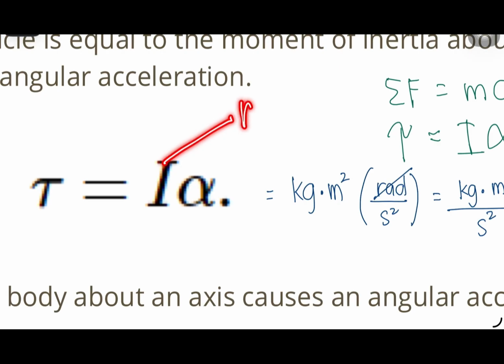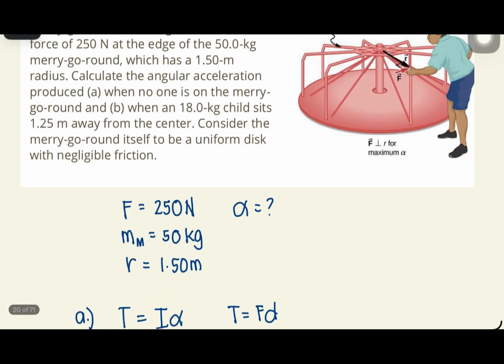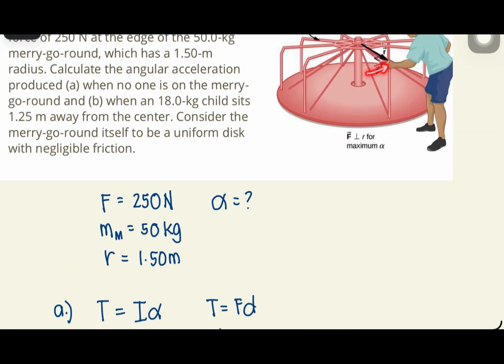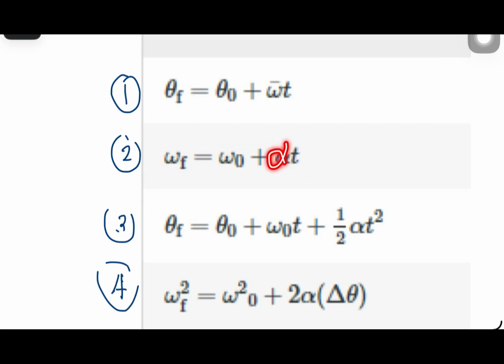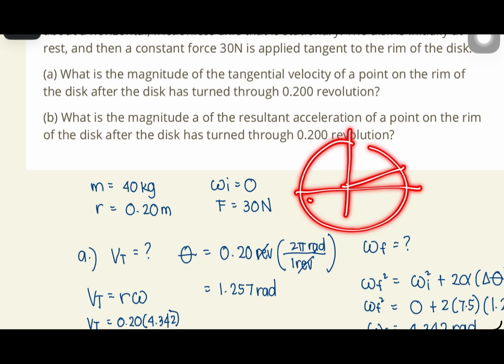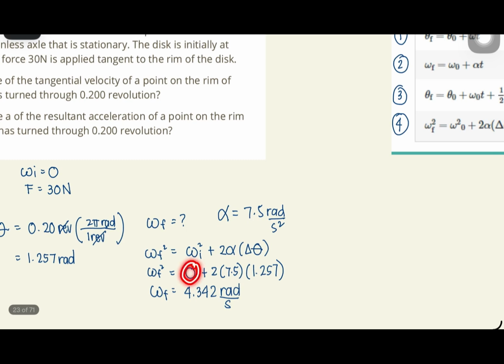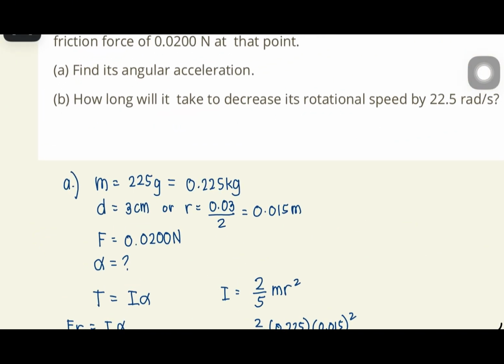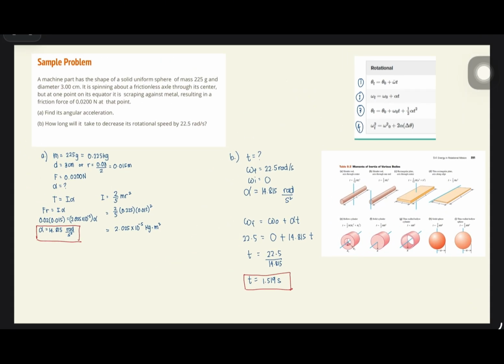Newton’s 2nd Law for Rotation